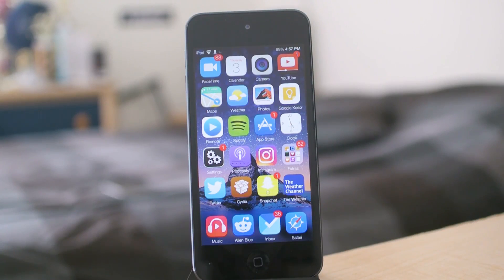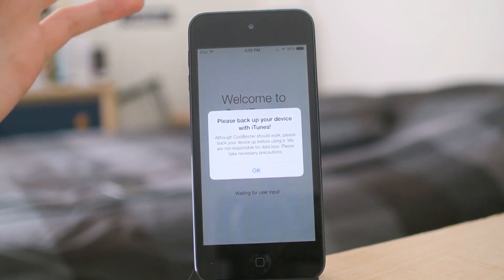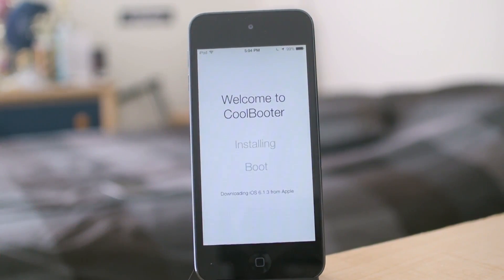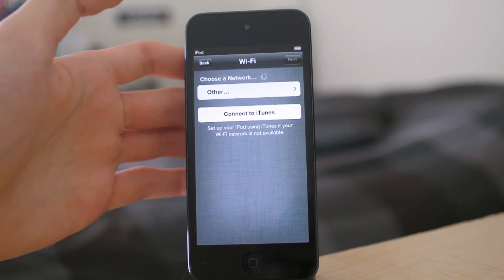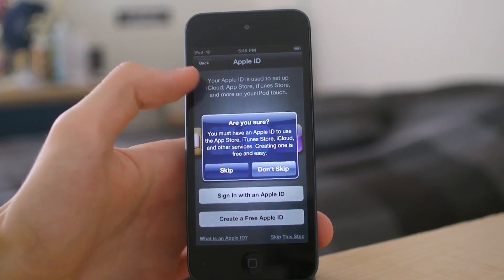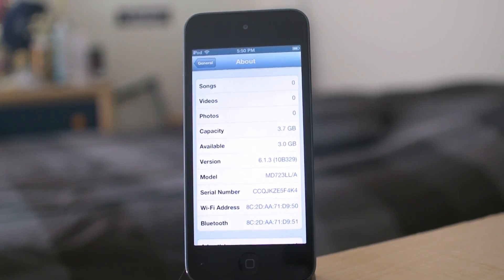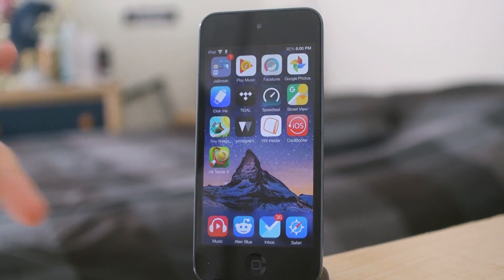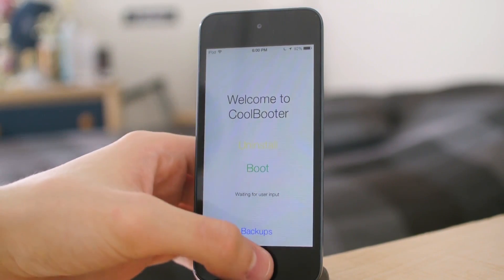How to Get iOS 6 on Your iPhone, iPod touch, or iPad! (32-bit)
CoolBooter, the Cydia utility featured in the video, allows you to dual-boot iOS 6 and iOS 8/9/10 on your iPhone 4, iPhone 4S, iPhone 5, iPhone 5C, iPad 2, iPad 3, iPad 4, iPad Mini (non-retina), and iPod touch 5G with ease.